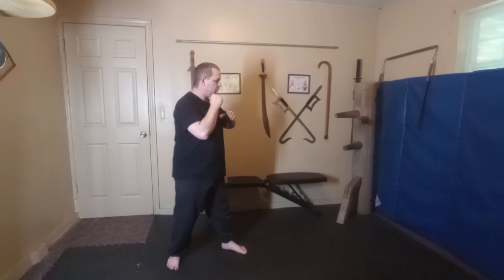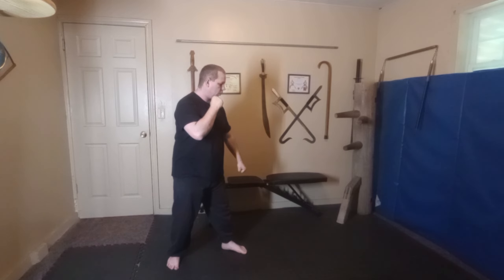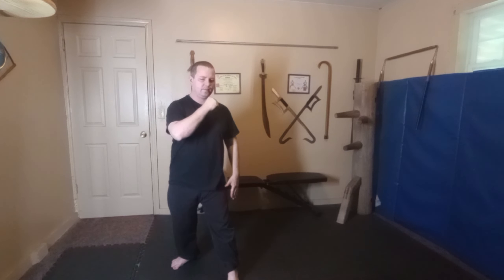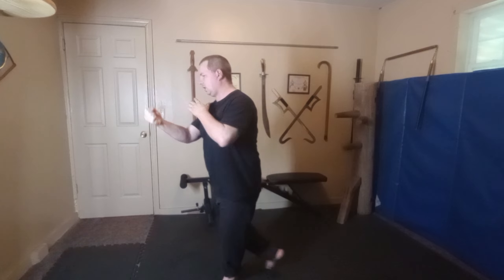The Cub A: A Purple Belt Self Defense Technique from Chuan Fa